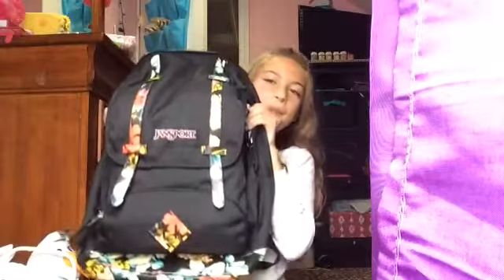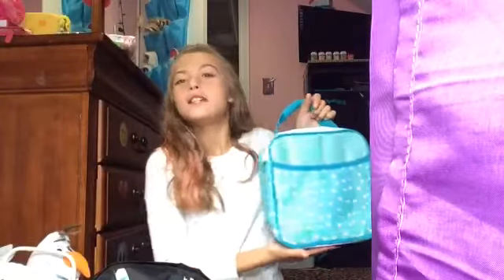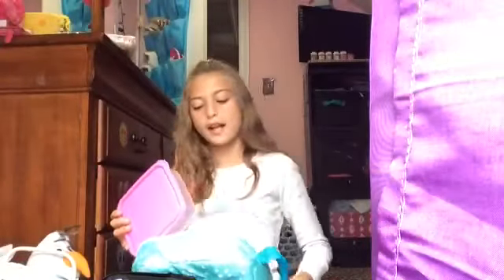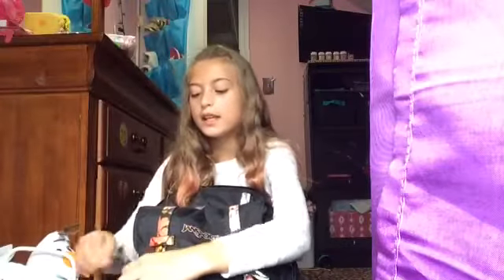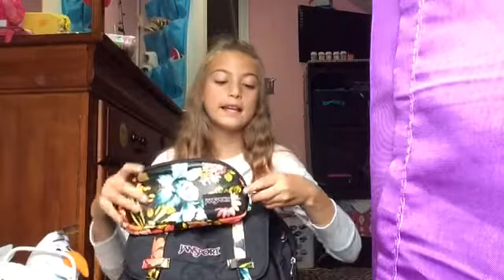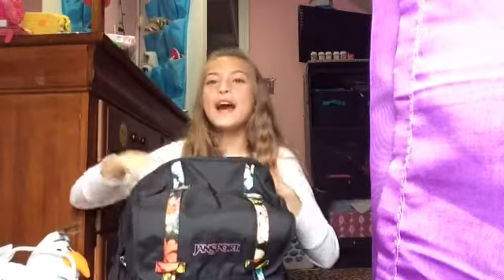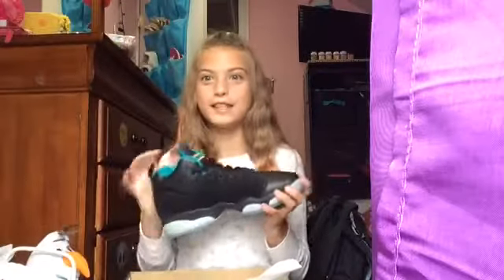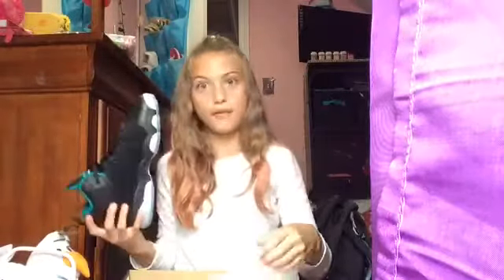What's in my backpack?😁/back to school supplies💜-Brooke & Karissa